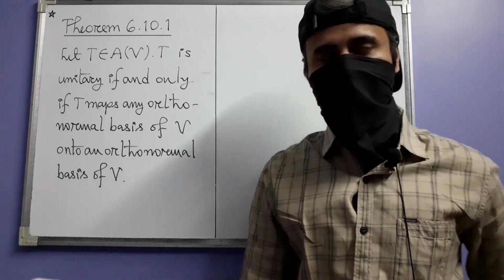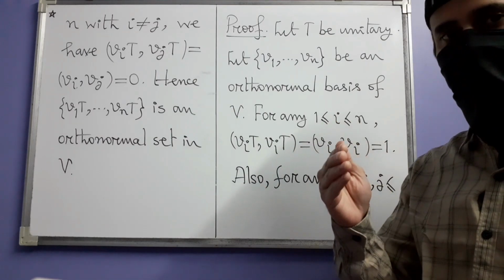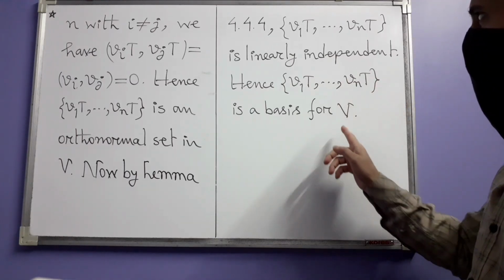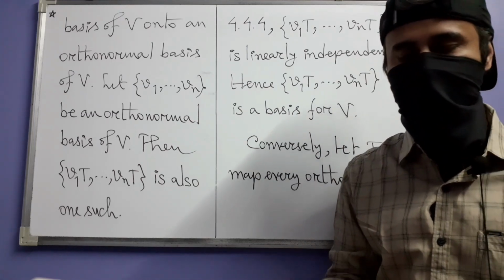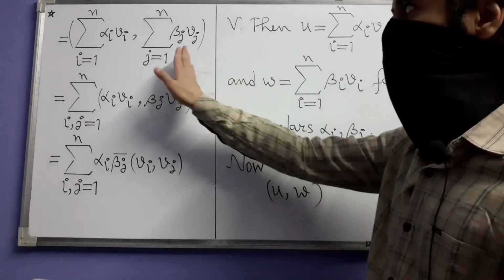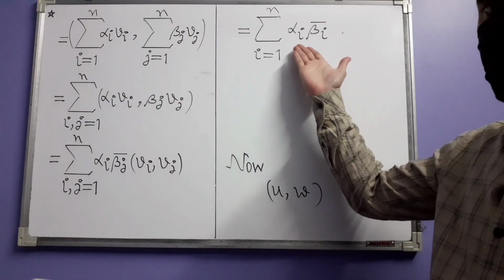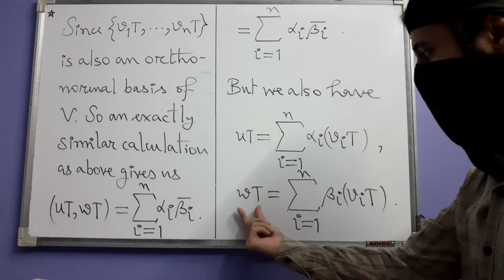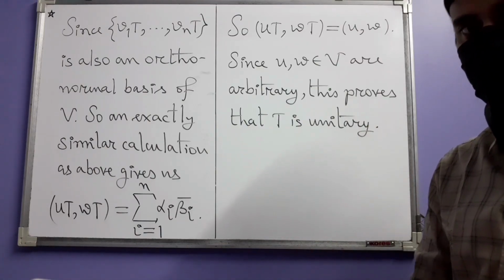Hermitian, Unitary and Normal Transformations (Herstein)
In this part we prove a necessary and sufficient condition for a linear operator to be unitary.